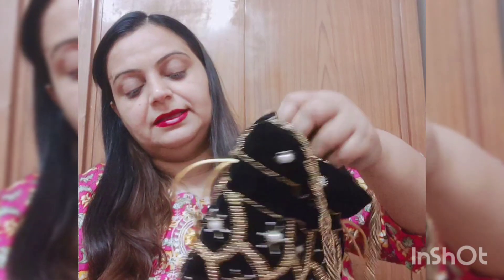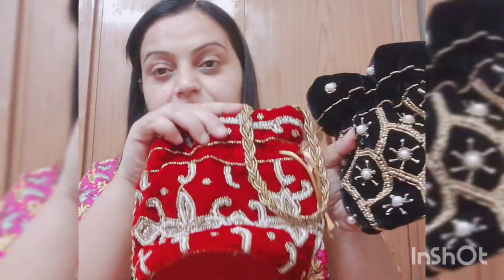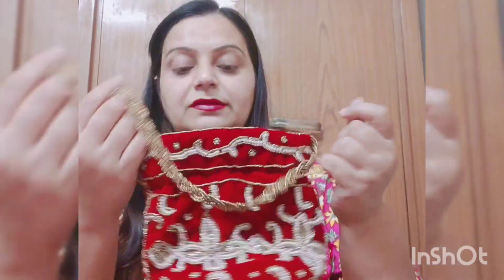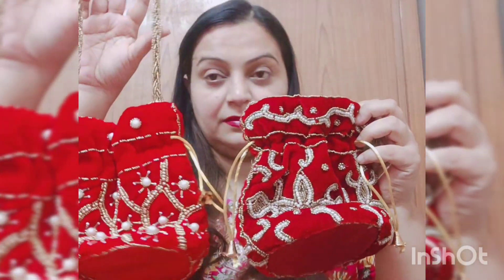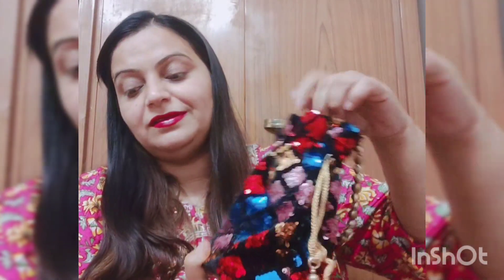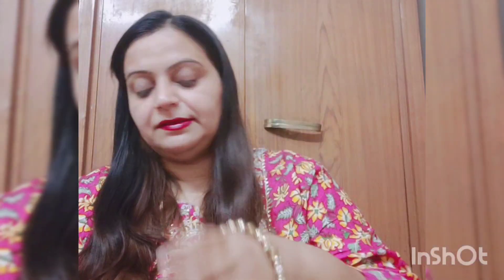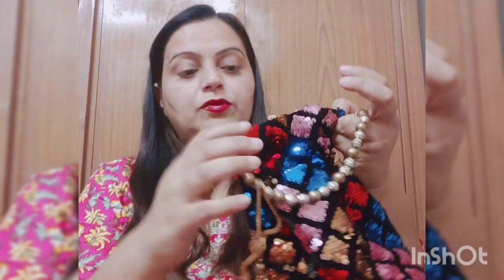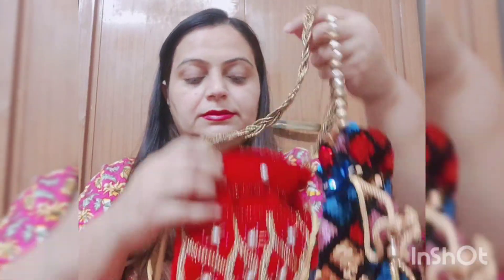Beautiful Potli Bags